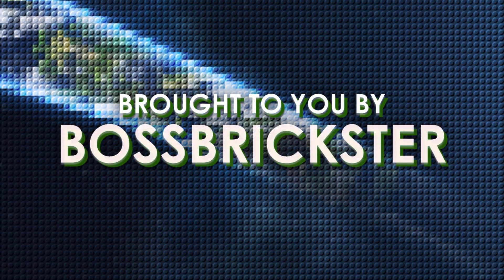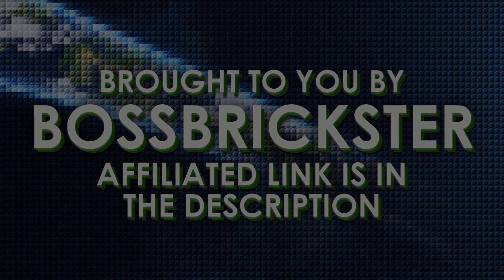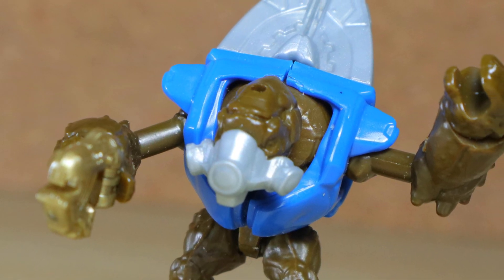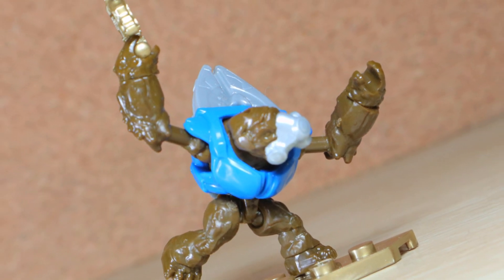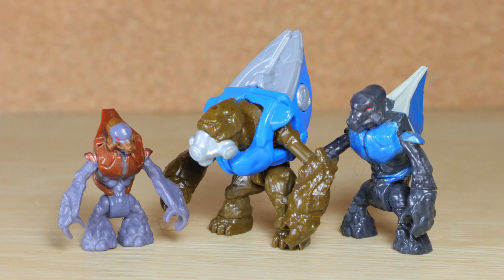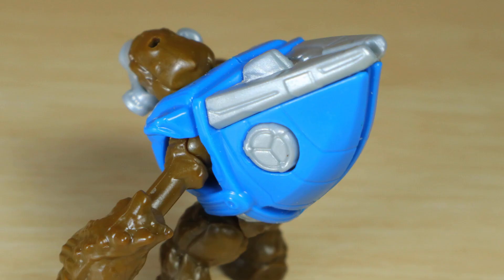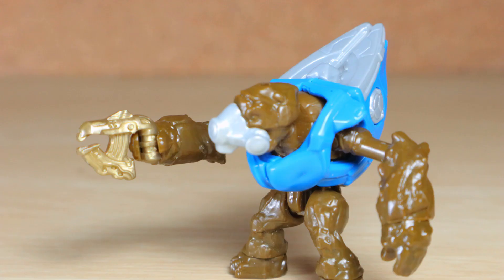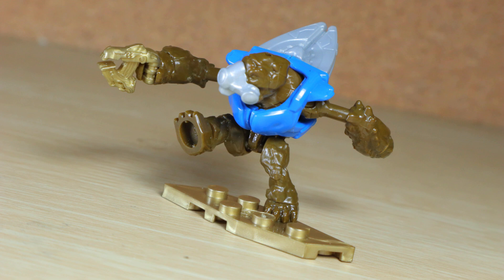📷 Mega Construx HALO 10th Anniversary Pack: Covenant Grunt || DOOM Construx Review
The Covenant Grunt is one of ten figures in the Mega Construx Halo 10th Anniversary Mystery Pack Series